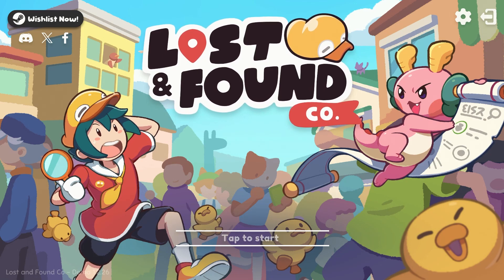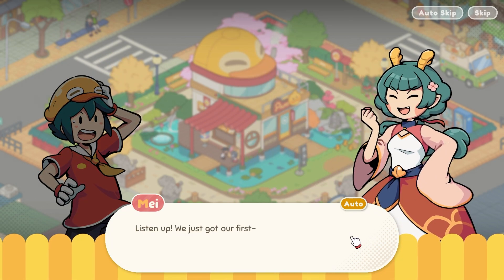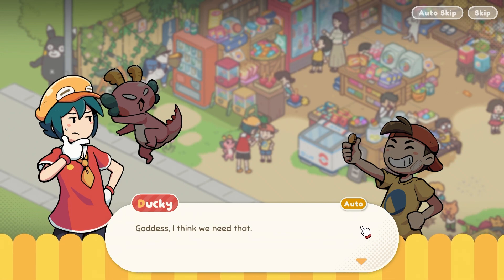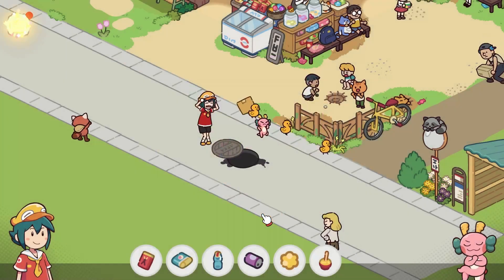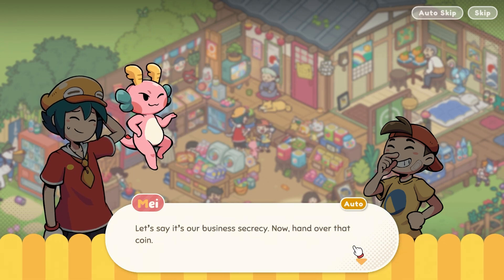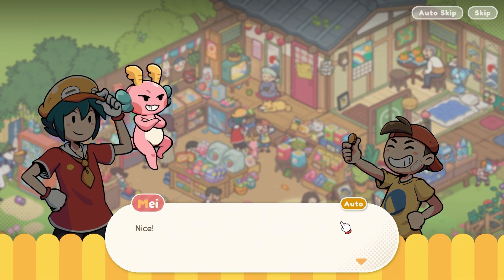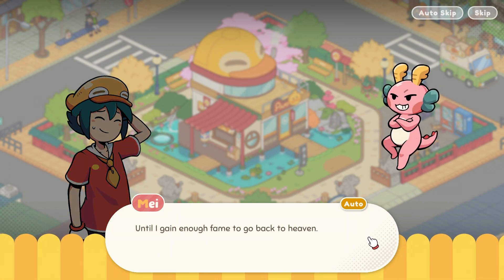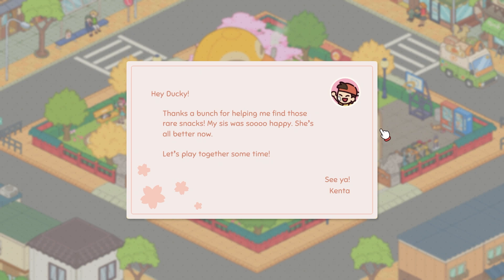Adorable Duck Helps Sassy Goddess Find Stuff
I looooved this cute little point and click hidden object game. It is so full of charm and I really liked the mechanics that they have shown so far. Definitely a great choice for cozy gamers once it comes out!